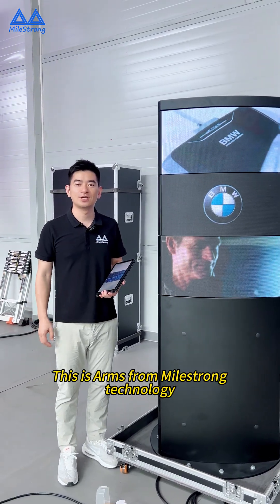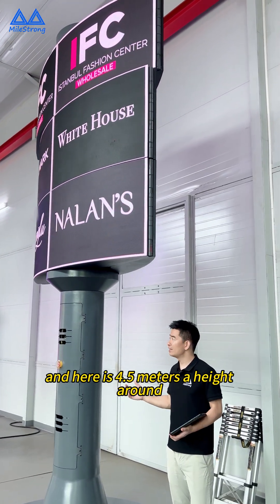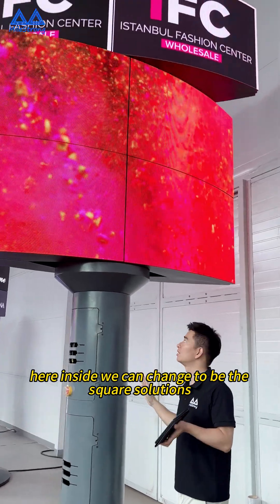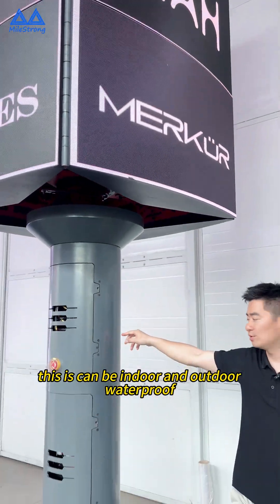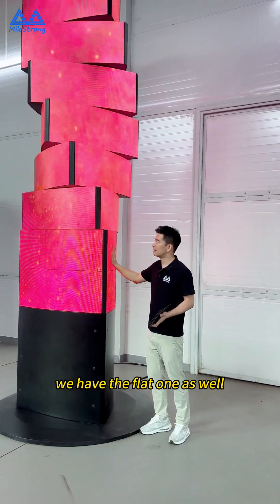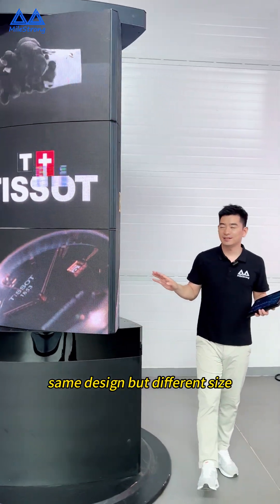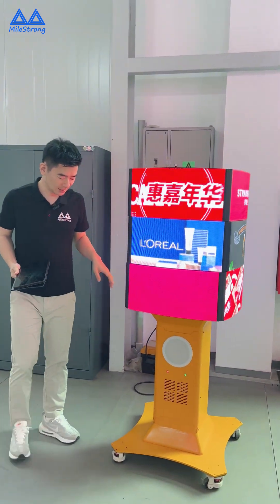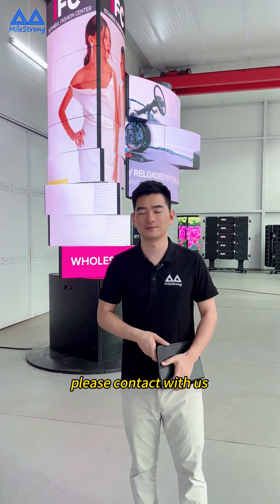LED Rotating Screen Creates a New Trendy Landmark#leddisplay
LED rotating screens are a highly innovative and attractive display technology.
Structure and Principle:
It usually consists of multiple LED display modules, which realize rotational movement through mechanical devices. These modules are closely arranged to continuously display images or videos during the rotation process, utilizing the visual retention effect of the human eye to form a coherent and dynamic picture.
Advantageous features:
Unique visual impact: brings strong visual freshness and shock.
360-degree omni-directional display: no matter from which angle you can see the display content.
High space utilization rate: can create a richer display effect in limited space.
Strong customizability: the shape, size, rotation speed, etc. can be customized according to specific needs.
Wide range of application areas:
Outdoor advertising: to become a unique landscape in the city streets, attracting many eyes.
Art exhibition: add unique atmosphere and creativity to the display of art works.
Theme parks: create fantasy scenes to enhance visitors' experience.
Corporate showroom: vividly display corporate image and product information.
Milestrong was founded in 2012, providing high quality Indoor and Outdoor LED Displays, Rental LED Displays, Flexible LED Screens, Poster LED Screens, Transparent LED screens, Immersive Solutions, OLED, 3D Naked Eye Solutions, Customised Displays, LCD video walls, and other various series of LED displays manufacturing and designing
Milestrong has passed CE, RoHs, FCC, UL, IS09001 certifications, strict quality control and efficient company management, providing free technical support and after-sales service.
Why choose us:
✅ Over 12 years of industry experience.
✅ Over 5000 square meters of modern production workshop.
✅ Short delivery time and monthly production capacity of over 10,000 square meters.
✅ Sold to more than 40 countries worldwide.
The Milestrong team is committed, dedicated and professional, focused on listening to our customers' priorities and concerns, and Milestrong to build strategic partnerships.